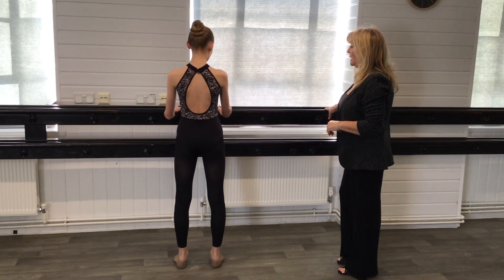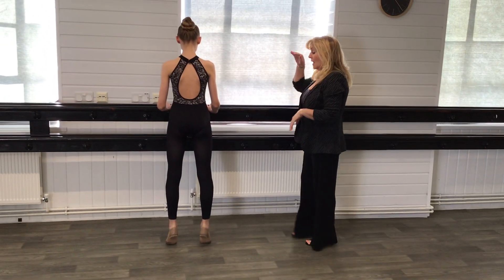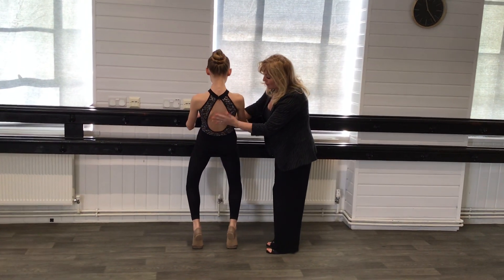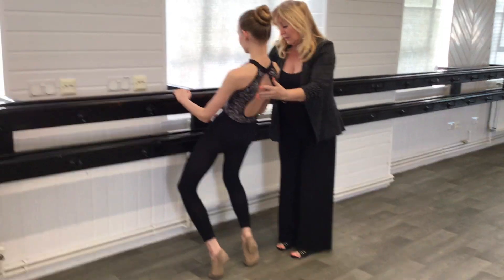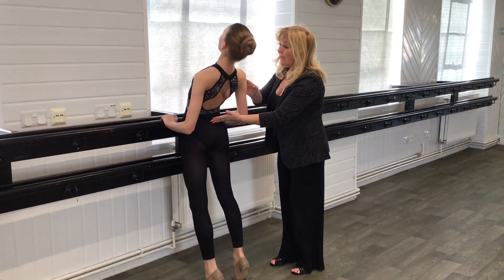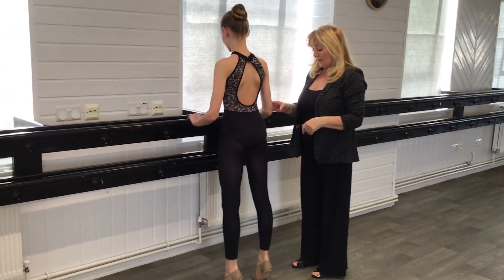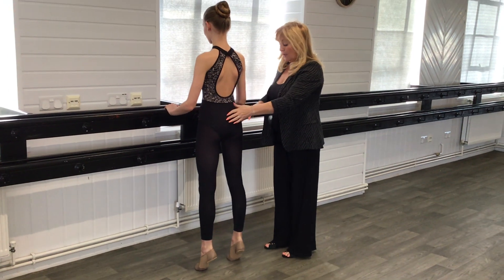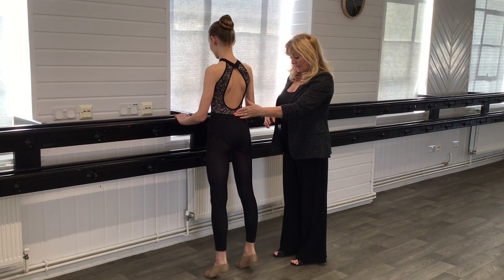Preparation for body roll ( SLOW version )